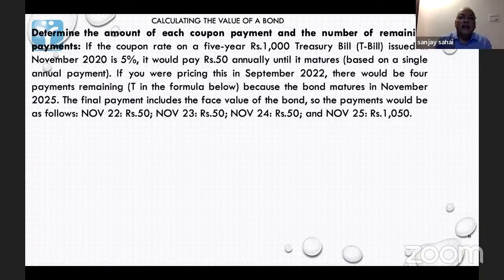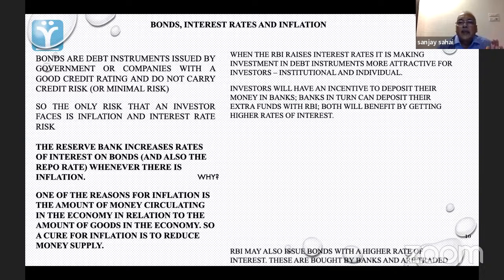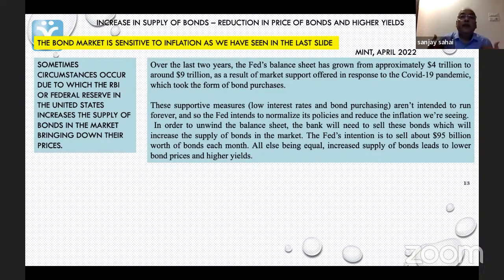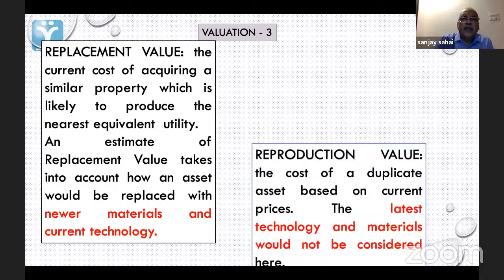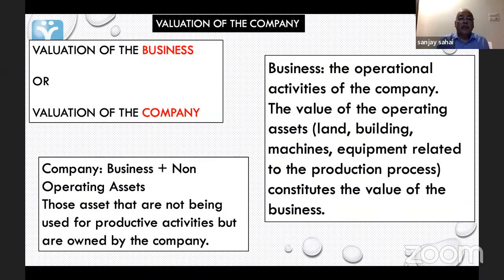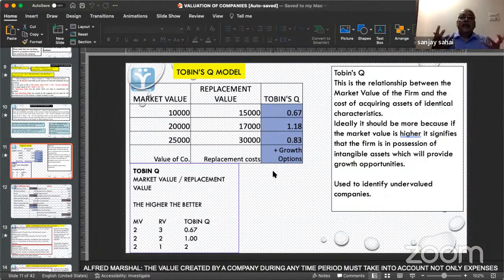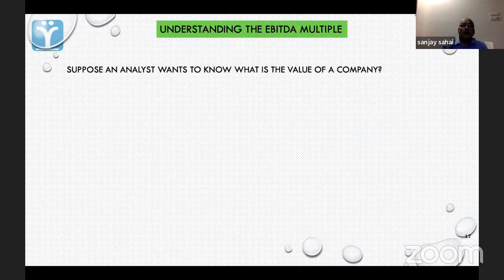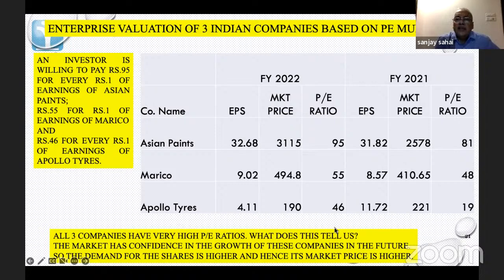FM_24th Jul'22